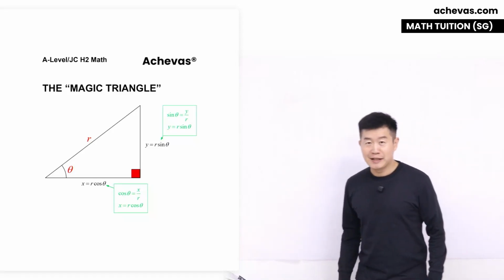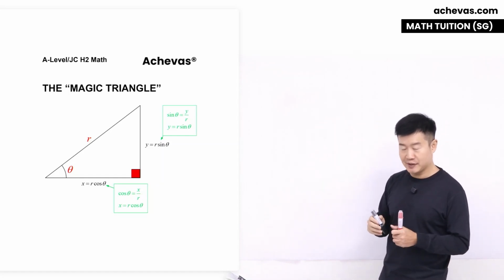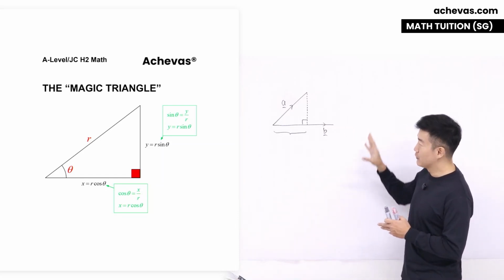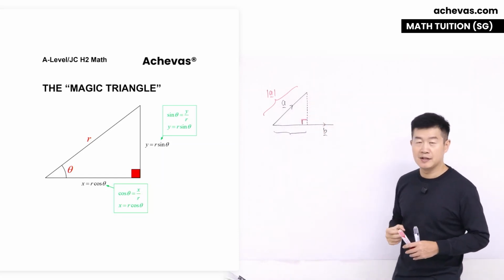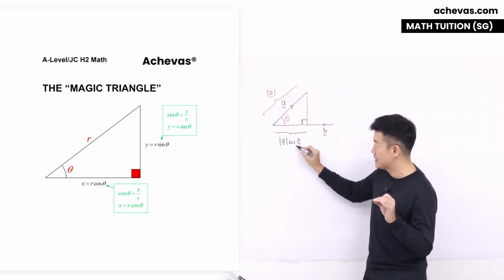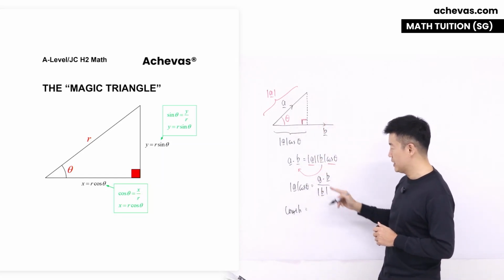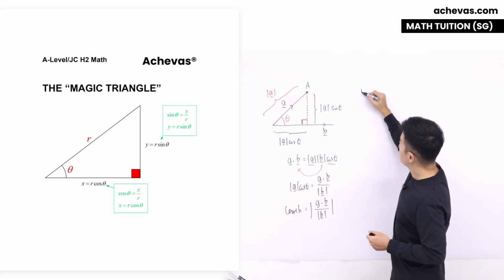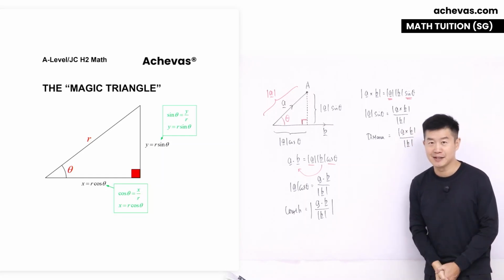Vectors - How to find lengths & distances efficiently? Singapore A-Level JC H2 Math Tuition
POPULAR Bookstores